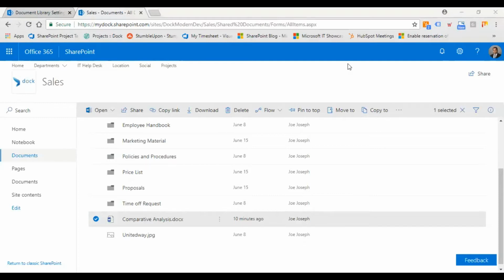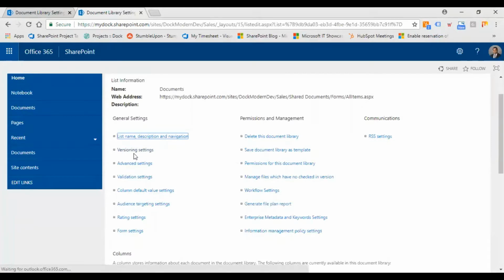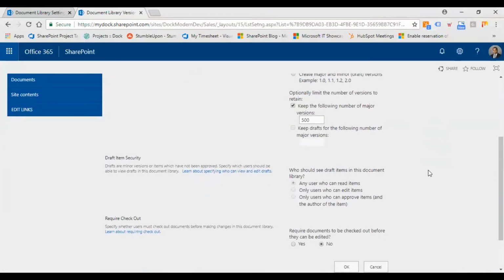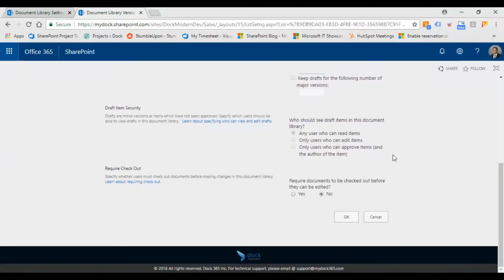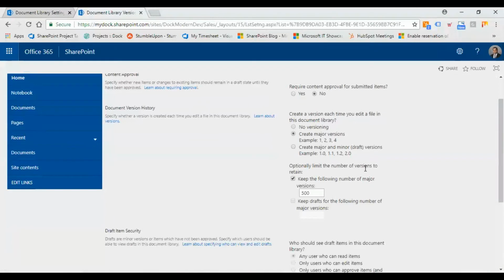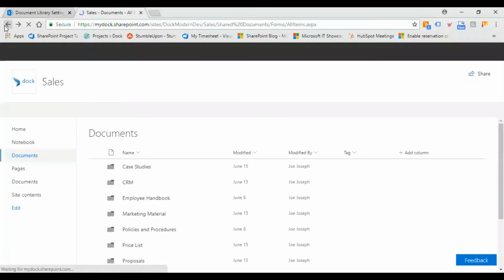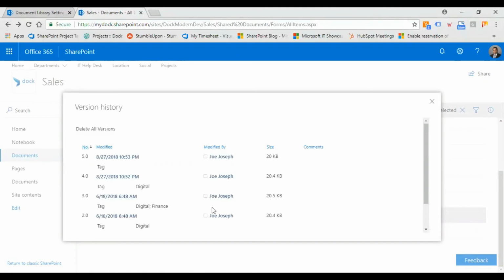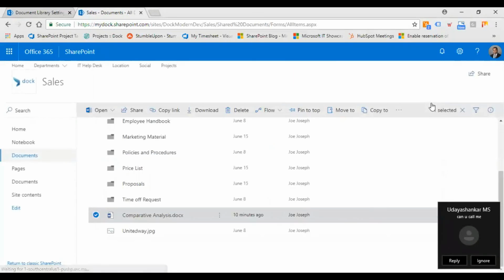How to setup Document Version Control in SharePoint?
You are in for an important client meeting and you need the latest version of a critical project report for the meeting.  You start searching for it in the likely folders and even made use of the search box to just not find the required document for the presentation.

We have all been there despite claiming that we have an organized document storage system.

Learn how to set up document version control in SharePoint.